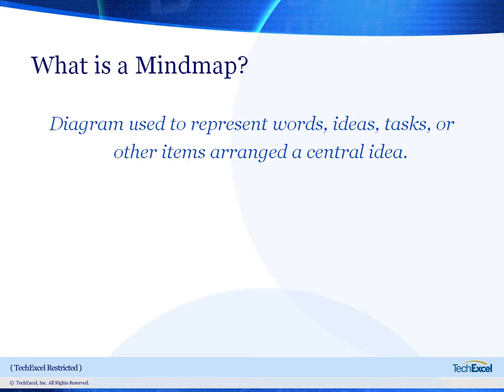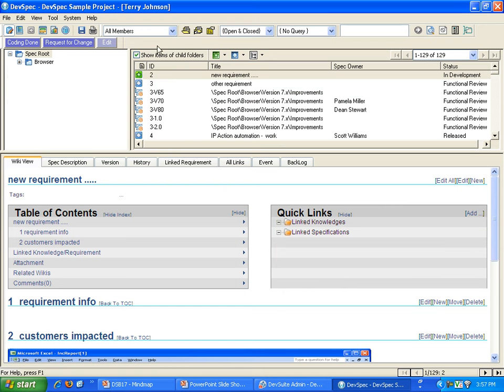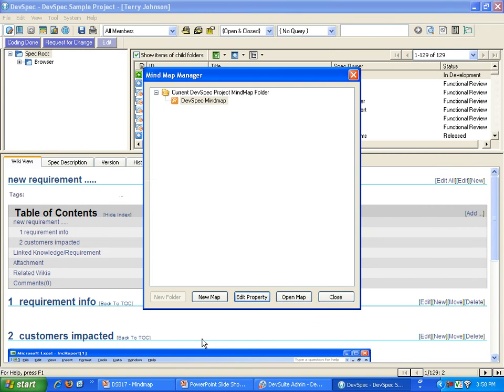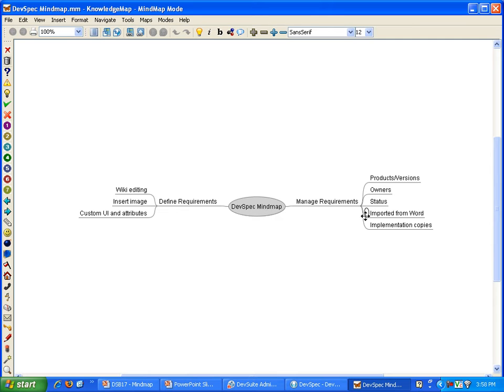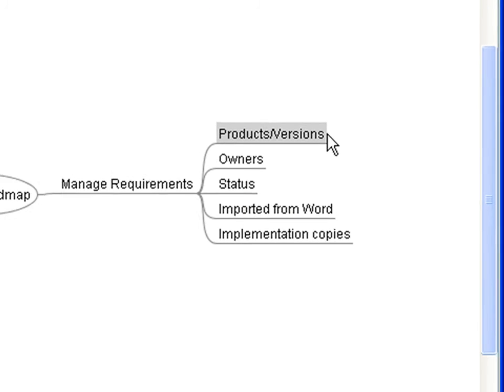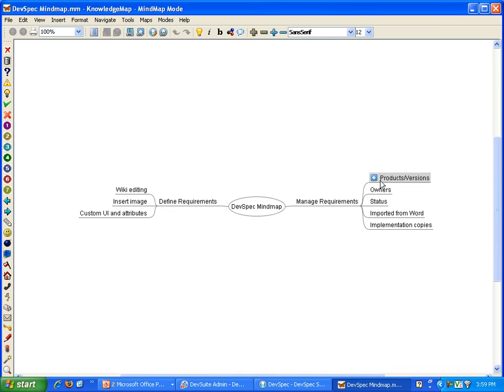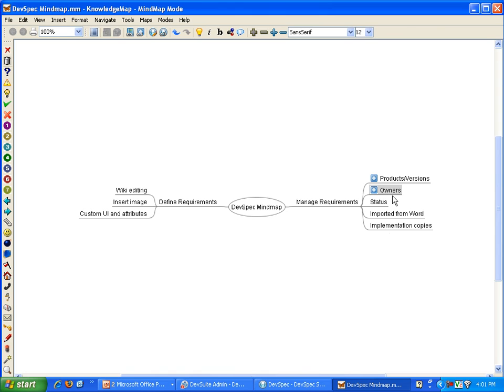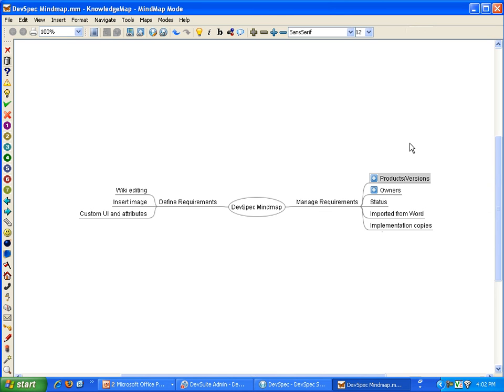Developing Ideas With the Mindmap Integration